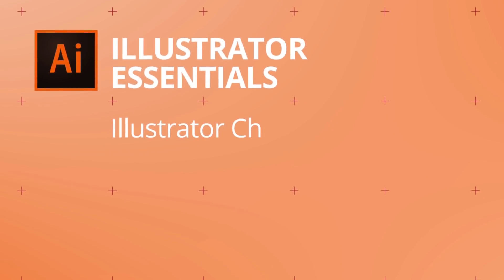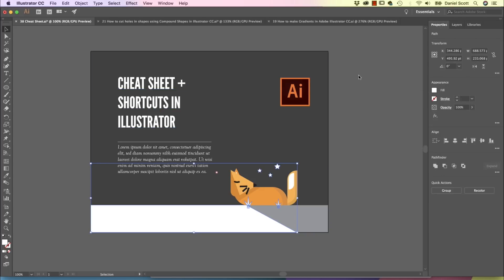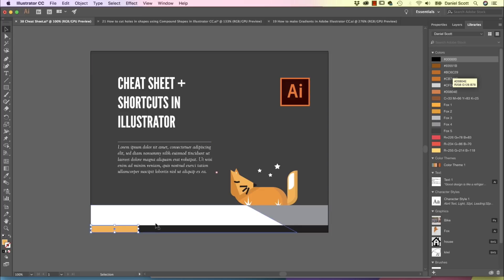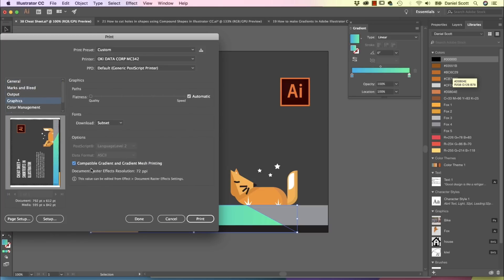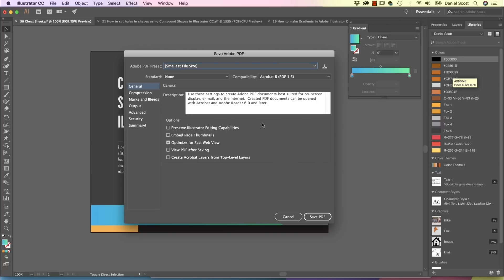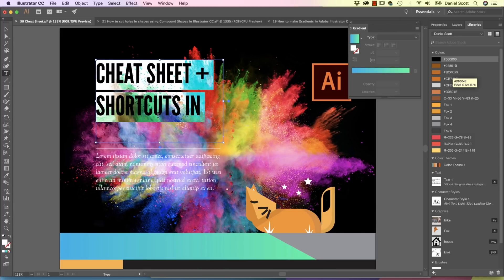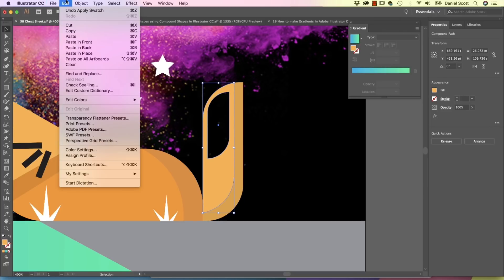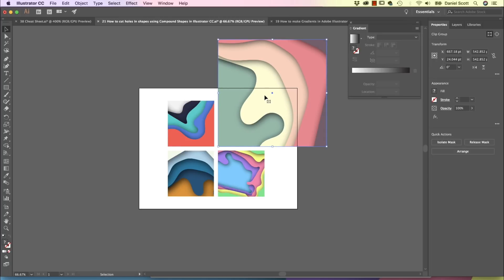Adobe Illustrator Cheat Sheet and Shortcuts - Adobe Illustrator CC 2018 [38/39]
Adobe Illustrator Cheat Sheet and Shortcuts - Adobe Illustrator CC 2018 Tutorial by Bring Your Own Laptop, get your free downloadable exercise files and printable PDF